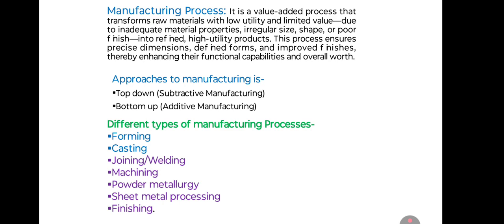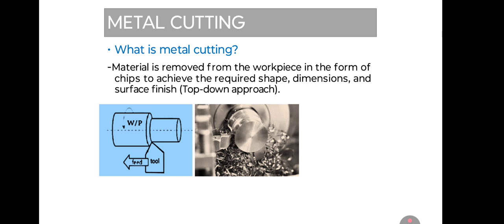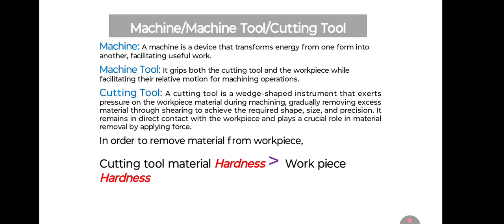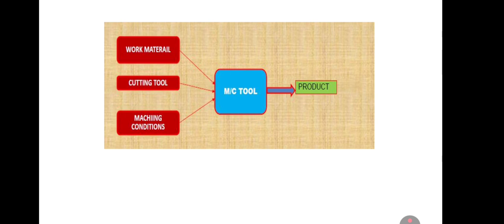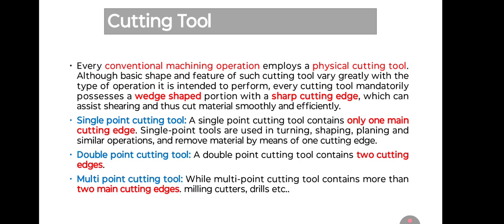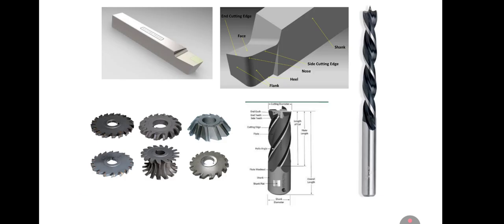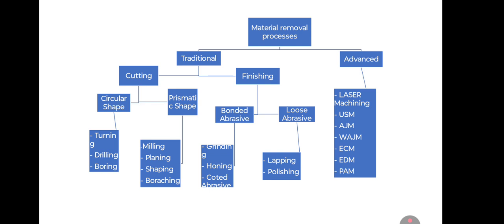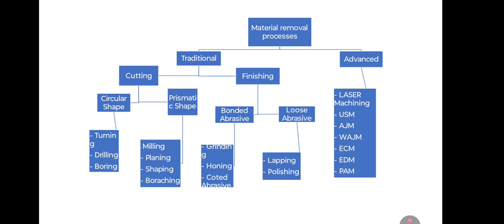12 March 2025